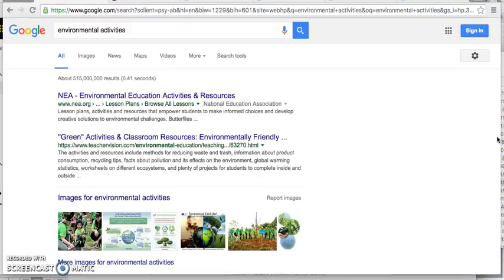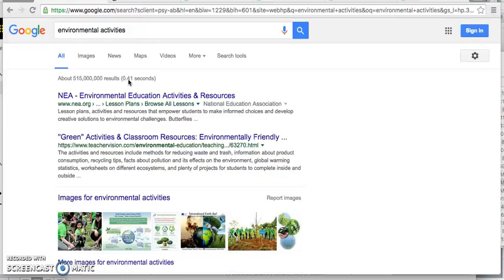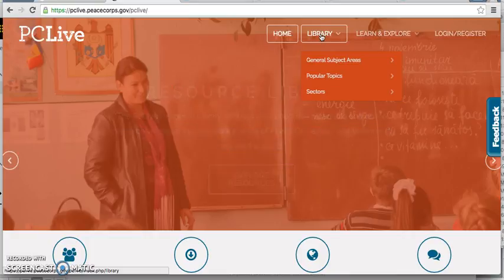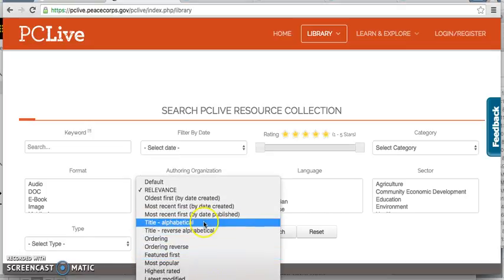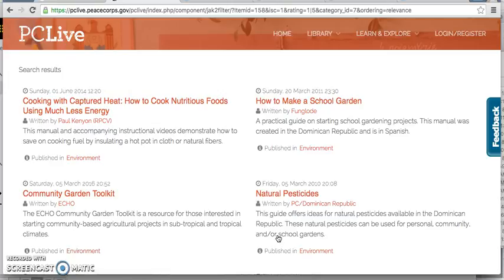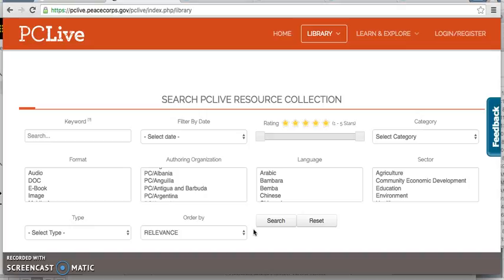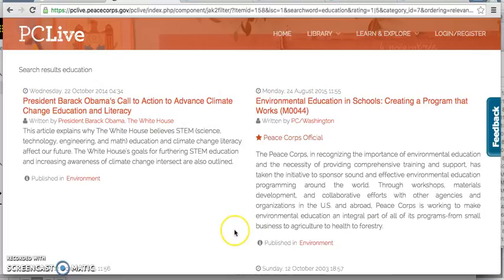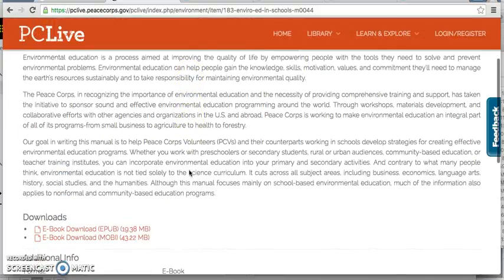Mini Webinar--Searching for Environmental Activities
This webinar explores ways to search for environmental activities using Peace Corps Live.